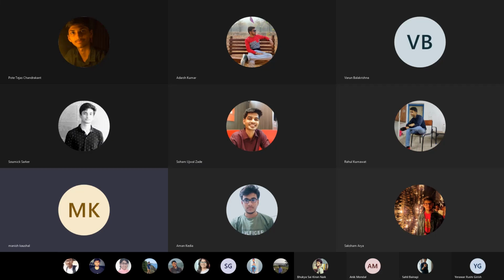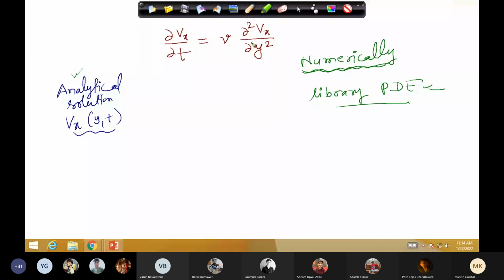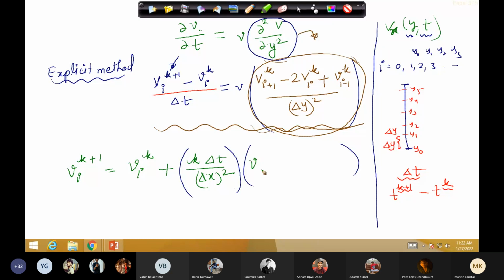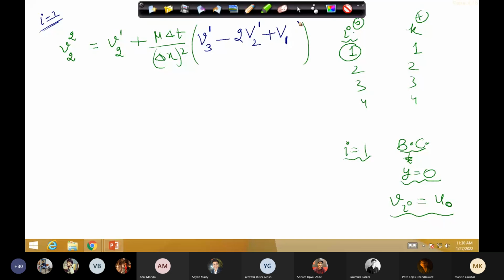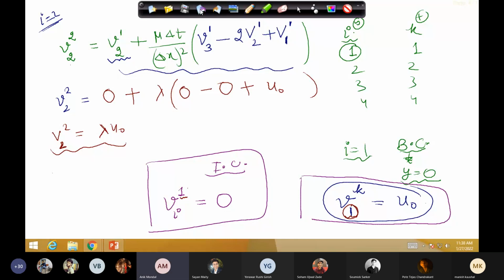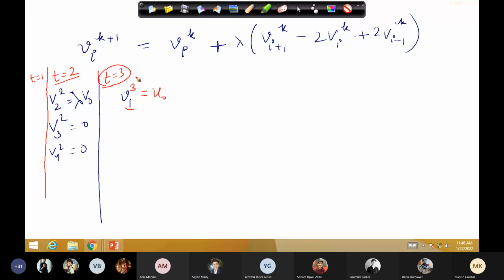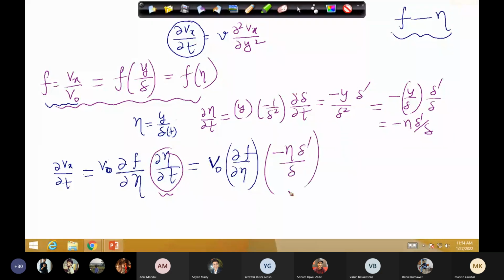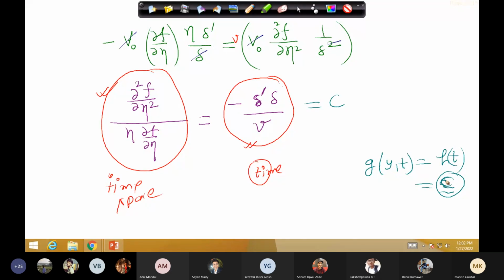Prof MK Meeting 3